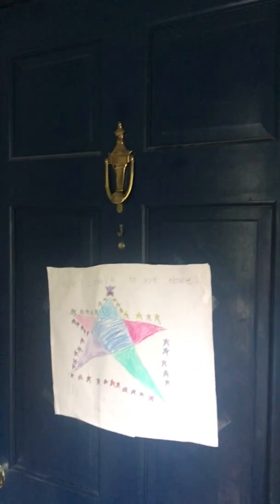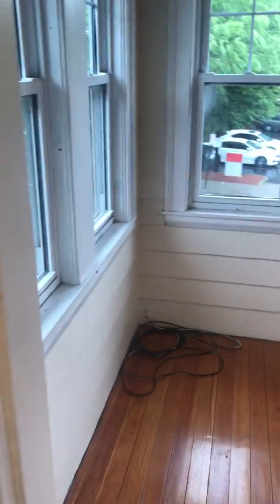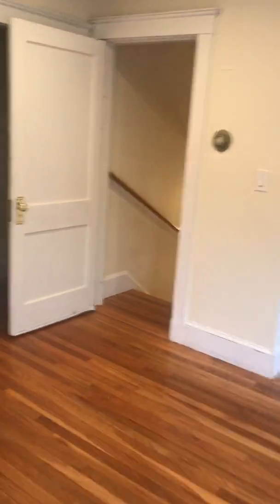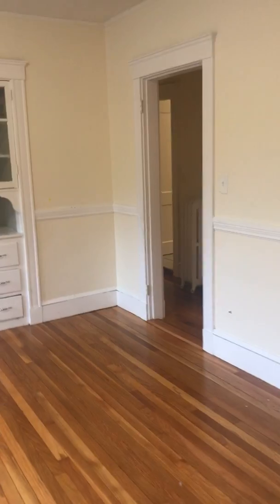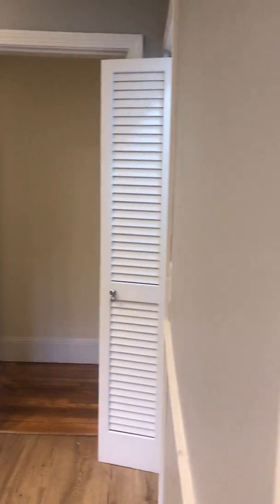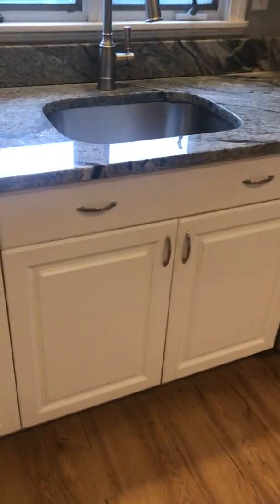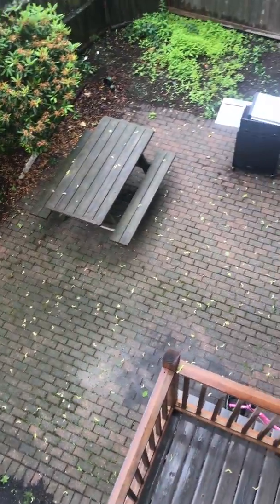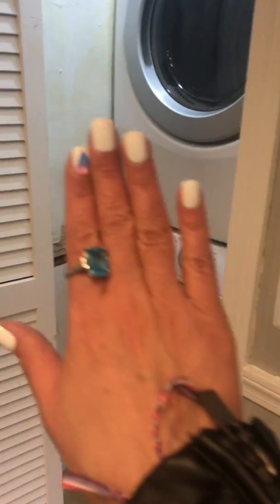#2 Sheafe - Unit 2 Brookline